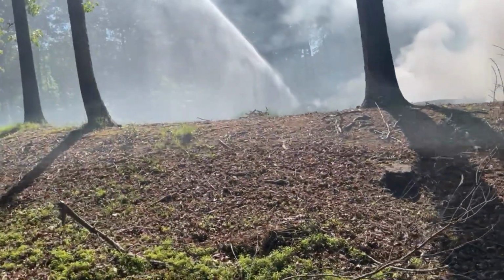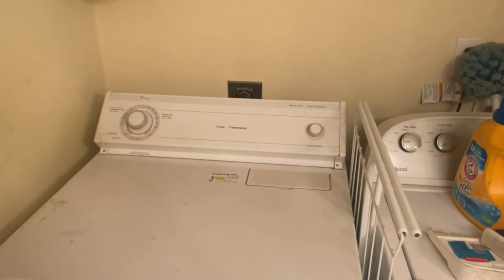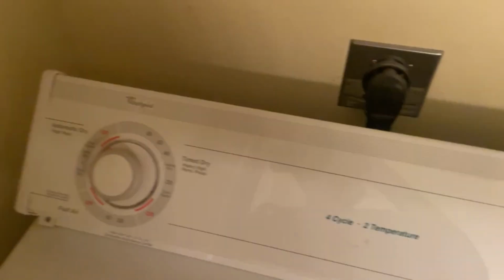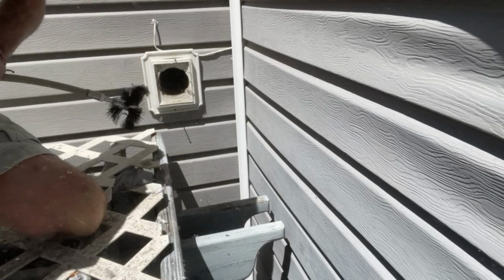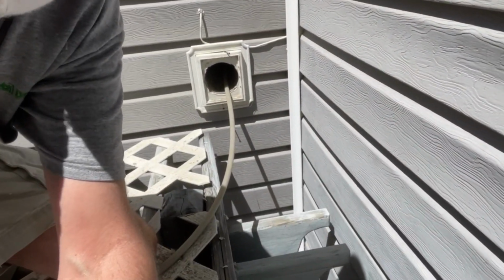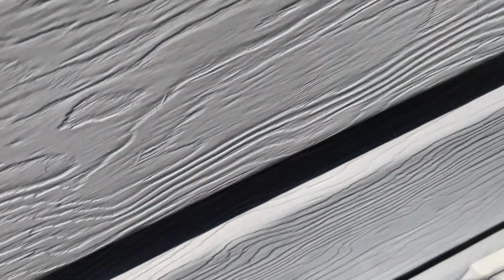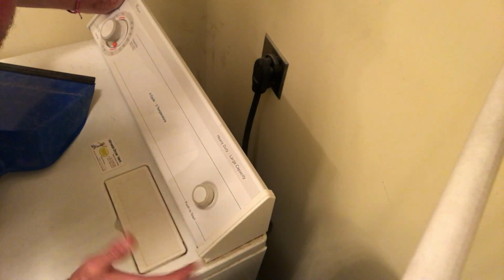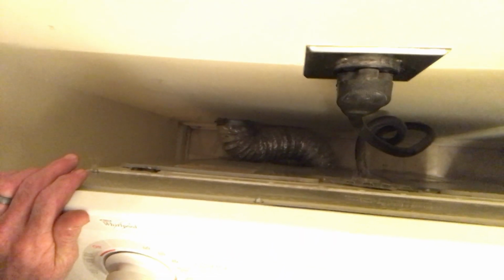REMOVE THESE ASAP!!! SERIOUSLY!!!! Cleaning A Dryer Vent!!!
End unit townhome with the dryer on the first floor... WITH A SCREEN!!! Stop screening a dryer vent guys!!!

I'm trying to grow this channel and shed a light on something that's often forgotten and extremely dangerous!

It's the PERFECT product that replaces the flex hose connection and GETS THE MACHINE CLOSER TO THE WALL! Safer than ANY flex hose behind your dryer! No more fooling with connecting the dryer to the duct! No more lint leakage forcing you to dust constantly!

I'm trying to grow the channel however I'd much rather spread the word on the dangers of your dryer vent AND SAVE A LIFE!!!

Cleaning your dryer vent should be on your "to do" list regardless of if you own or rent your home! ESPECIALLY if your vent is run in a tight crawl space.